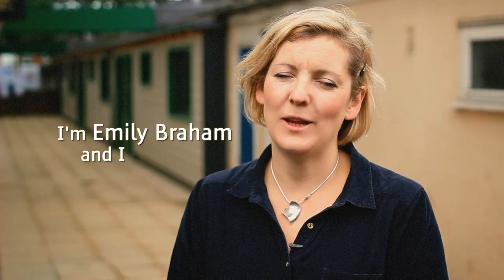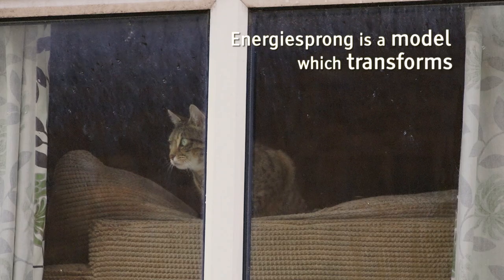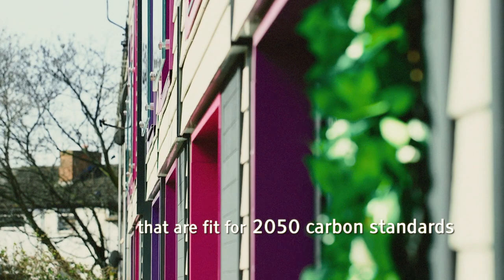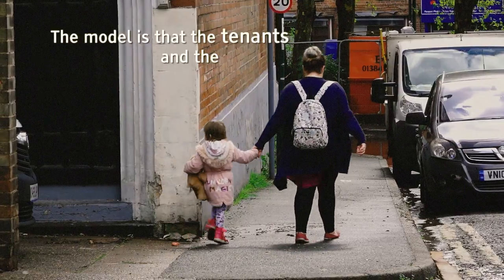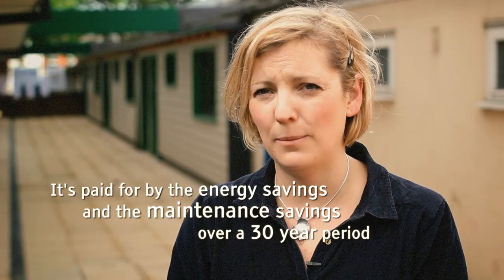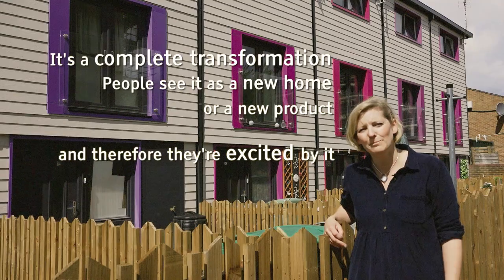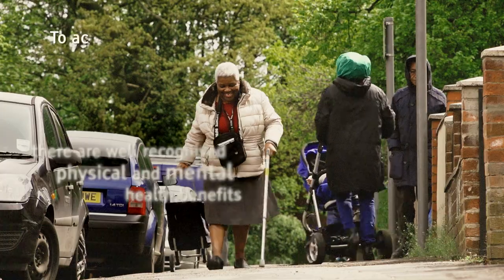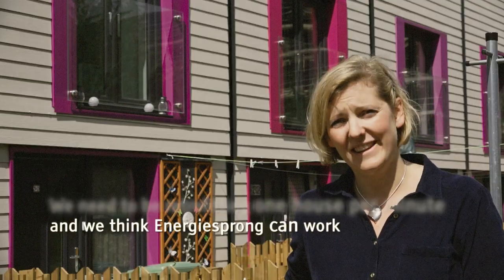Affordable solution turning old homes into net zero, warm homes by 2050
The UK must retrofit 26 million homes by 2050 in order to radically cut carbon emissions. Energiesprong – ‘energy leap’ in Dutch – is an innovative solution that could play a big role in hitting this target. With backing from the National Energy Foundation (NEF).